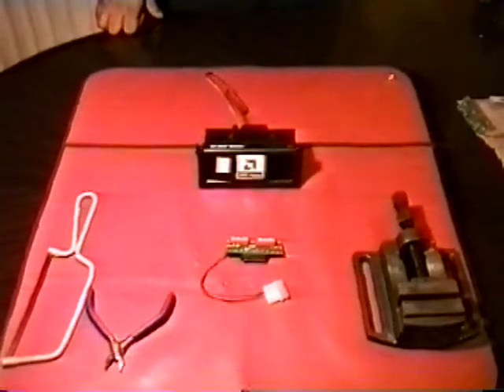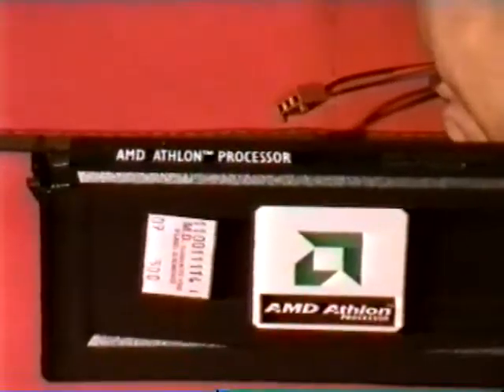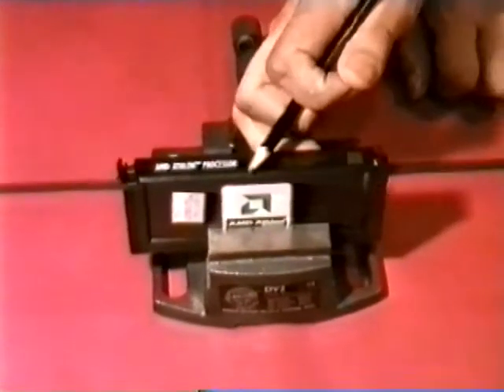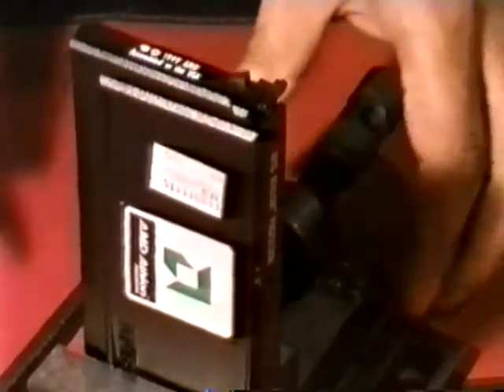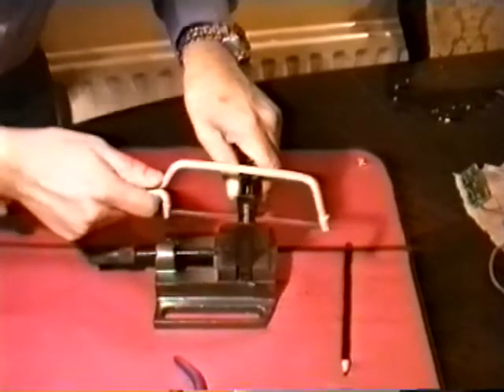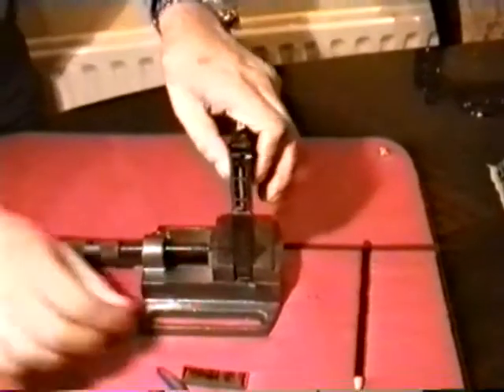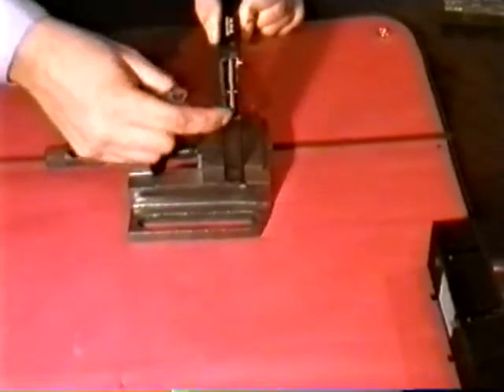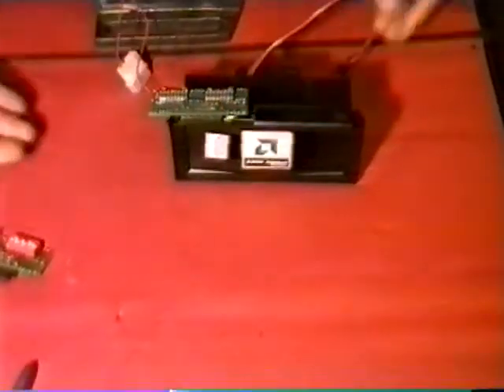AMD Athlon Slot A Notching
AMD Athlon Slot A notching demonstration.